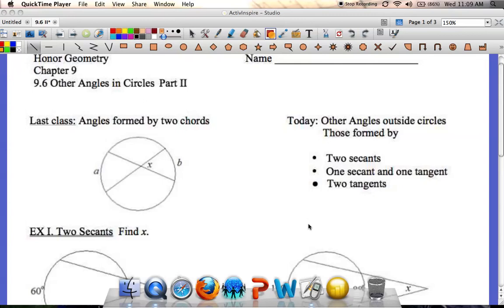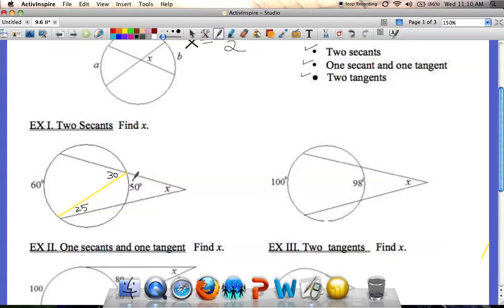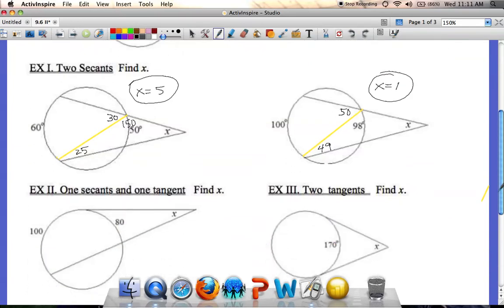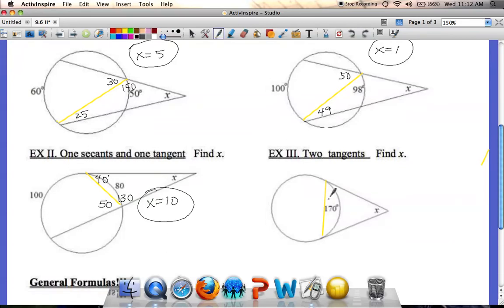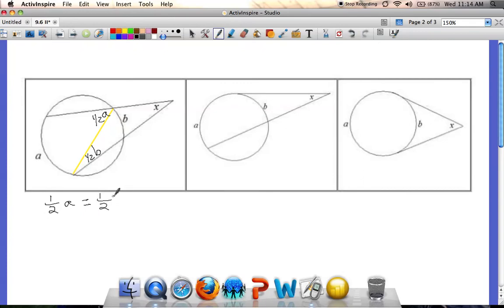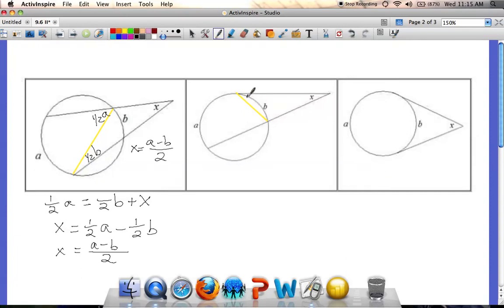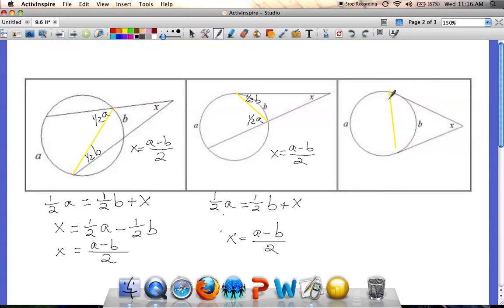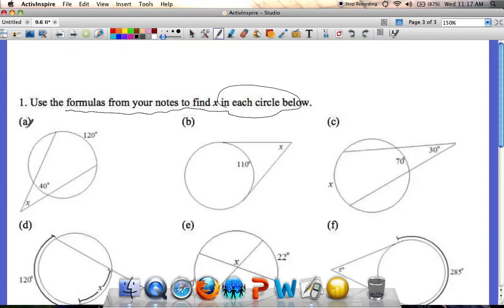9.6 II Other Angles in Circles.mov